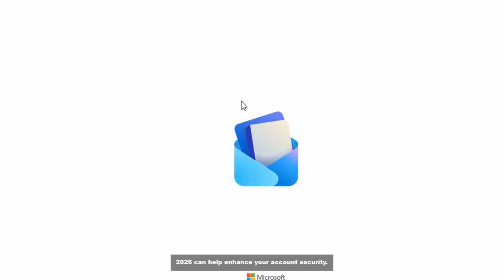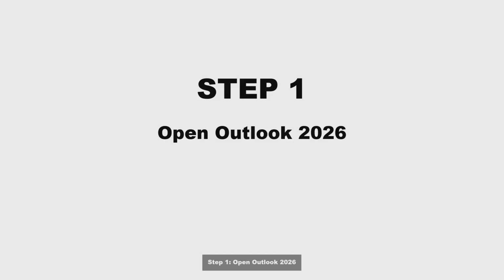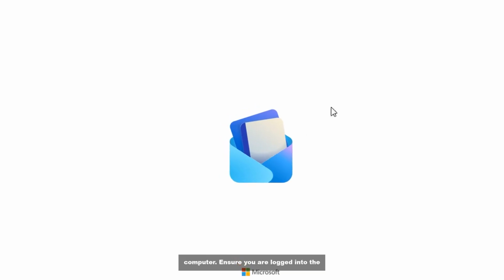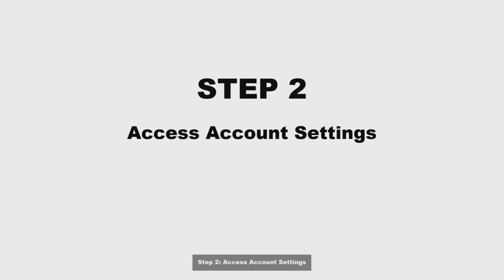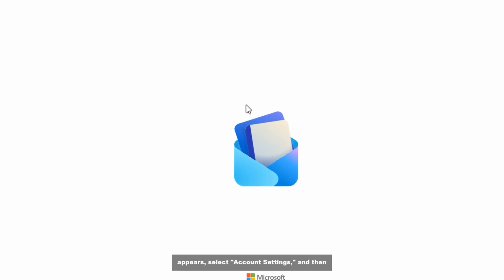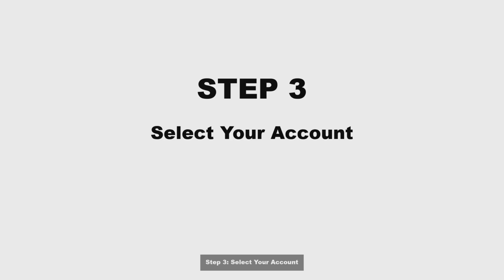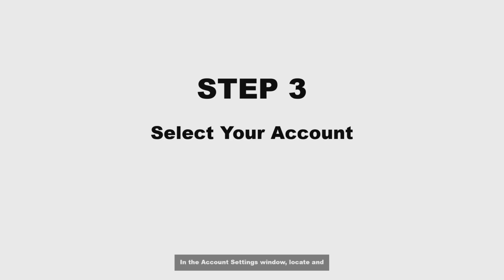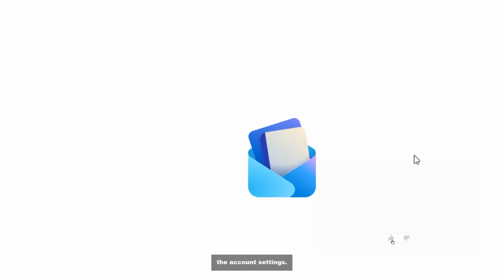How To Change Verification Method On Outlook 2026 (STEP BY STEP)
In this video, we will guide you through the process of changing the verification method on Outlook 2026 (STEP BY STEP). Whether you're looking to enhance your account security or simply update your settings, this tutorial covers everything you need to know.